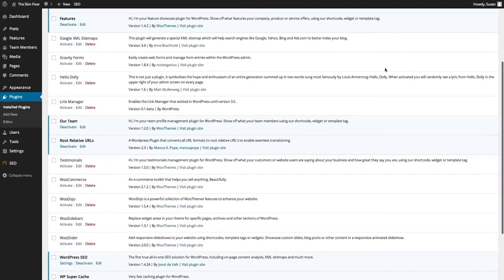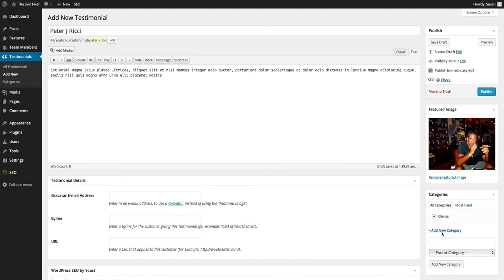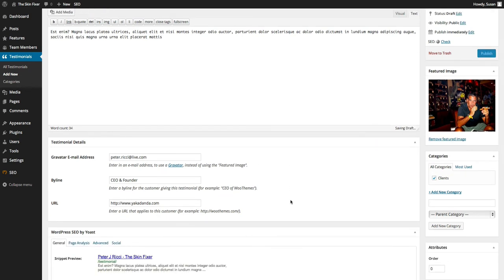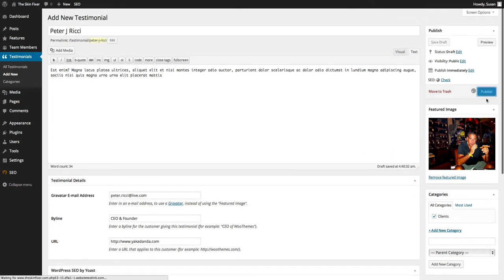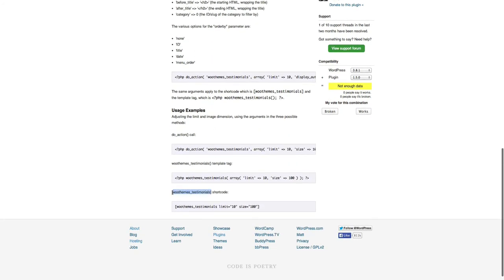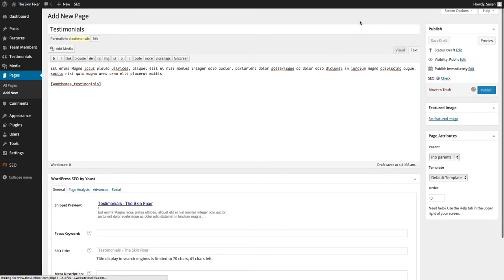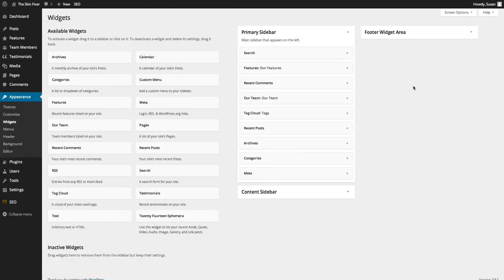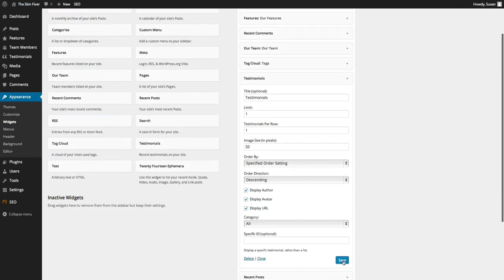WordPress Plugins: Testimonials by Woo Themes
The Testimonials plugin by Woo Themes allows you to create testimonials, assign categories and add information to be displayed via widget, code within your child theme or via shortcode.